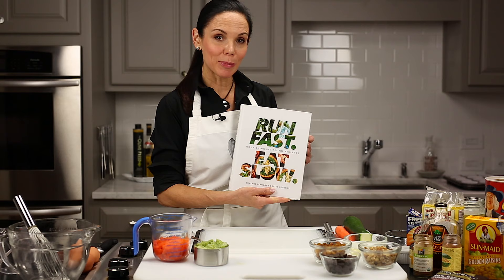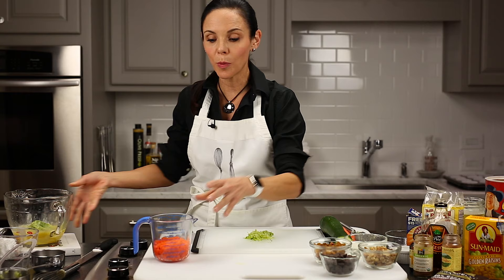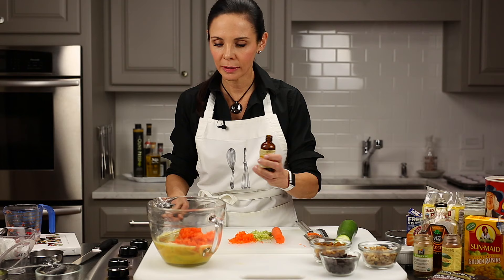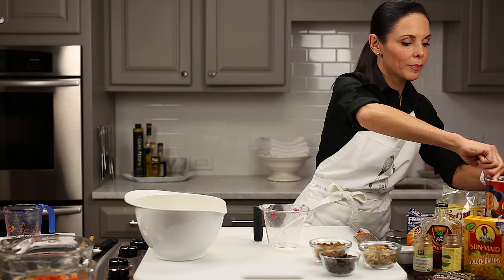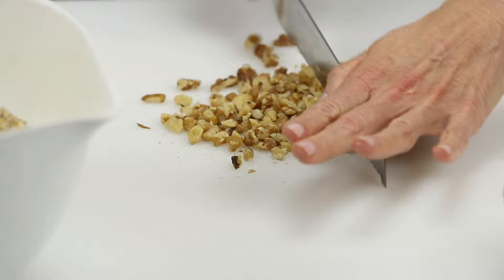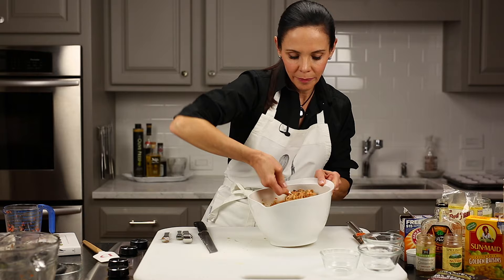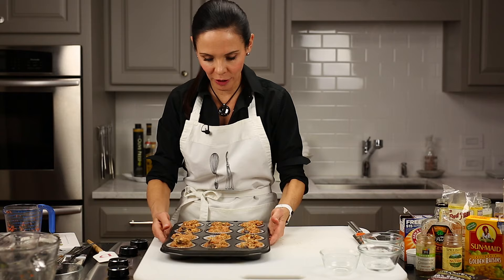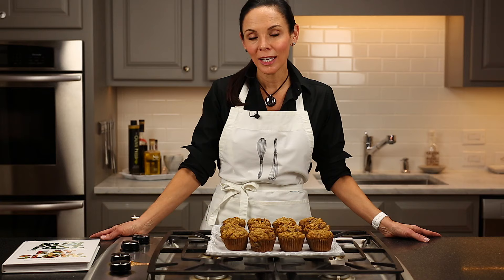Super Healthy Zucchini Carrot Muffins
This amazing recipe is out of one of my favorite cookbooks "Run Fast Eat Slow".  They're called "Super Hero Muffins".  They are gluten-free, packed full of veggies and have no refined sugars.  They are the perfect "go to" snack to have every day.

Healthy "Super Hero" Muffins from the cookbook "Run Fast Eat Slow".

Here is a list of the ingredients and "specific brands" that I used so that you can replicate the muffins in the video:

-I cup old fashioned oatmeal (large flake), Quaker Oats
-2 cups super fine almond meal, Bob's Red Mill
-2 teaspoons ground cinnamon
-1/2 teaspoon ground nutmeg
-1 teaspoon fine sea salt
-1 teaspoon baking soda
-1/2 cup chopped walnuts (or any kind of nut you prefer)
-1/2 cup golden raisins, (Sun-Maid brand)
-1/2 cup chocolate chips, Ghirardelli 60% Cacao
-3 eggs beaten
-1 cup grated fresh organic zucchini
-1 cup fresh grated organic carrots
-6 TB melted "unrefined" coconut oil, any brand works the same way
-1/2 cup maple syrup
-1 tsp vanilla extract

Here is link to the book on Amazon.com:

Piano music in the video by Diana Stofel (original composition).